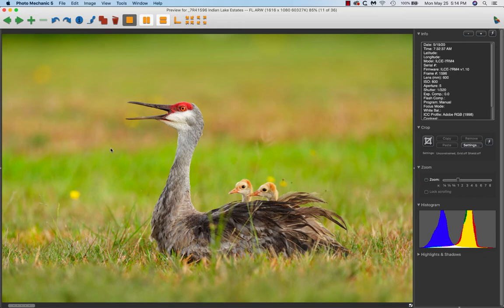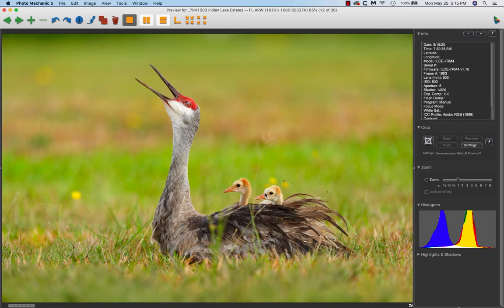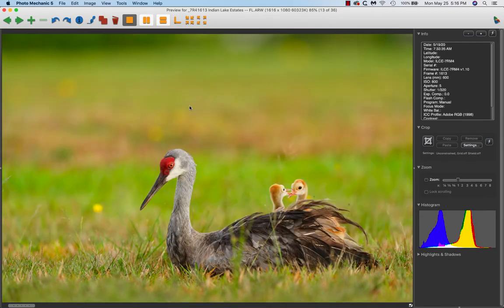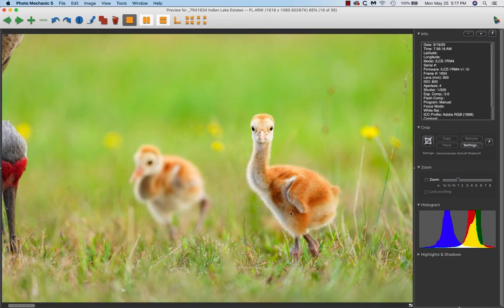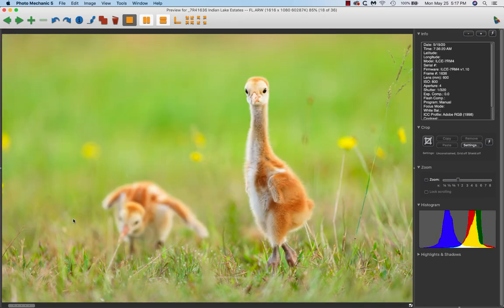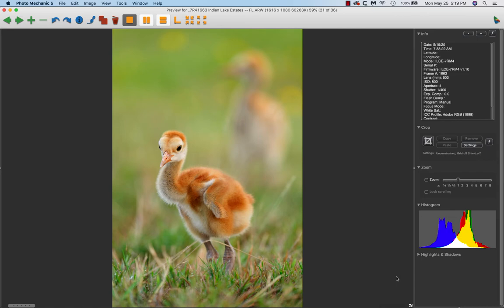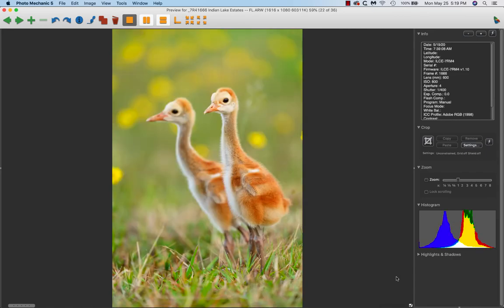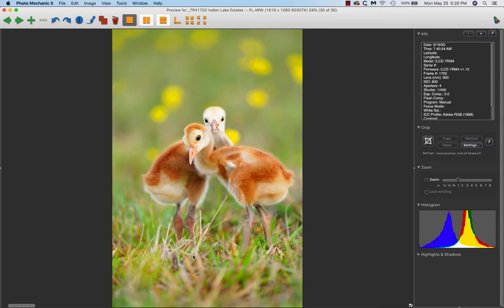Bored of Crane Chicks?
I've been blessed by two tiny tame Sandhill Cranes chicks hatched right around MothersDay. I was getting a bit bored at one point, but that can change quickly ...  I wound up sitting on the ground and having a ton of fun. Best of all?  There is plenty to learn about bird photography in this 11 minute,  43- second video.

To learn more about the video and for a chance to win a free Photoshop MP.4 Video see the blog post here:

with love, artie